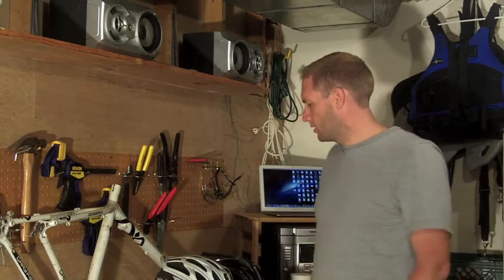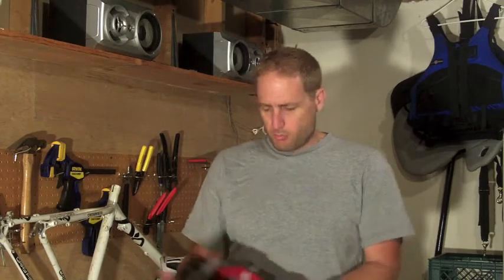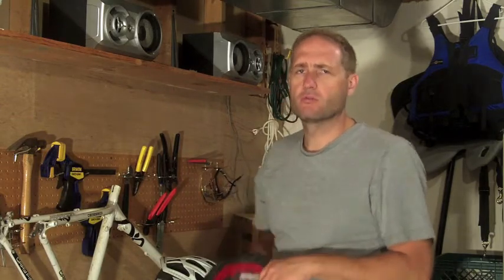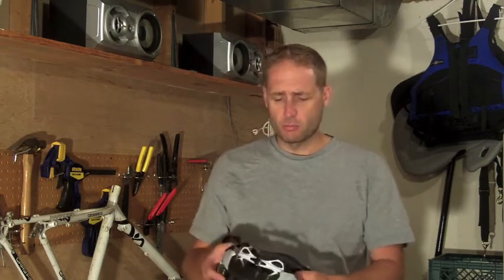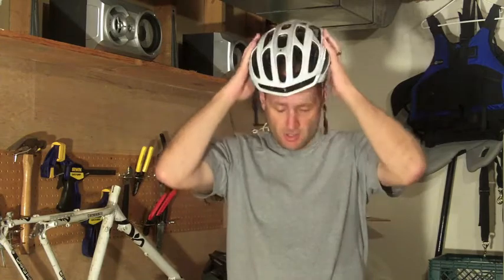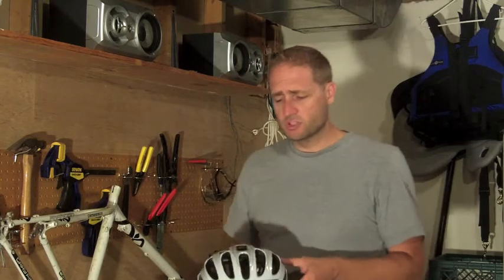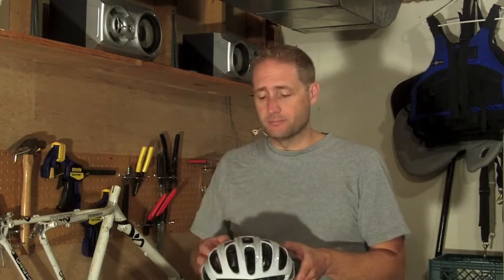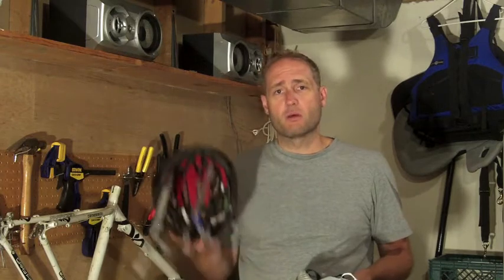Specialized S-Works Prevail Helmet Product Review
I purchased a Specialized S-Works Prevail Helmet last year with my team jersey kit. Here's my review after 3,000 miles of wear and abuse.
I will be adding other reviews on biking products that I use.